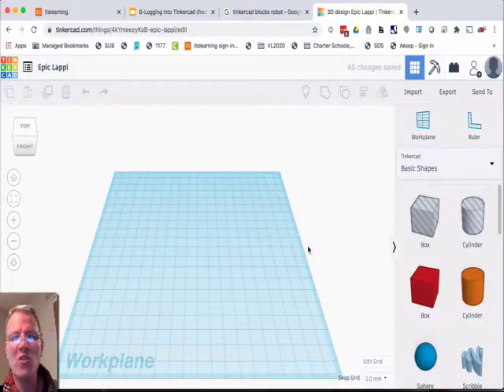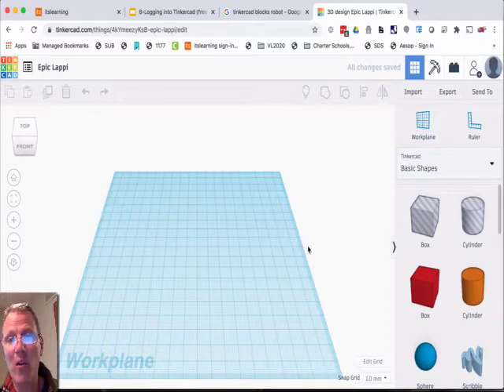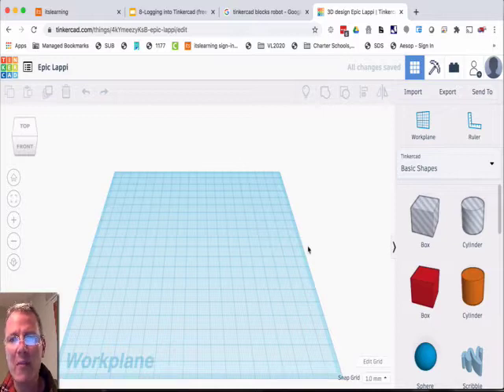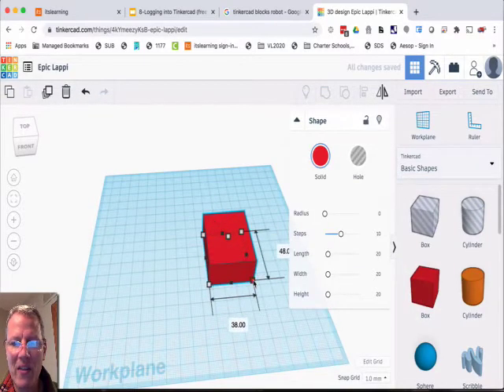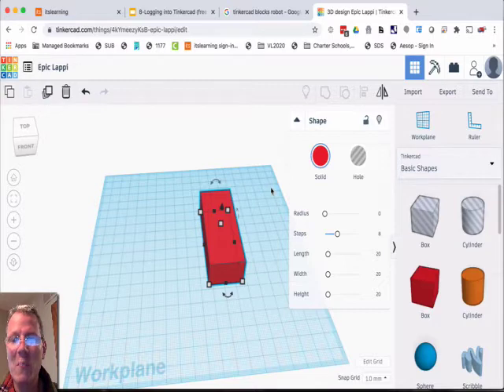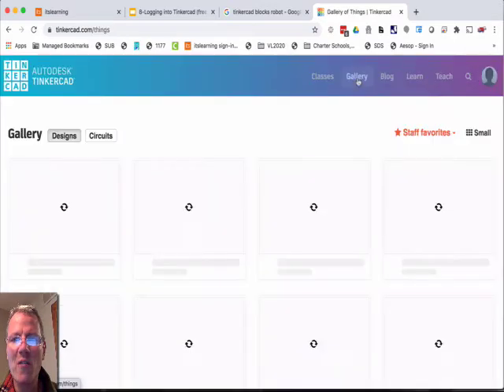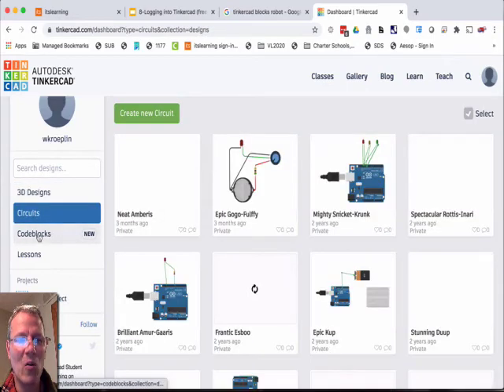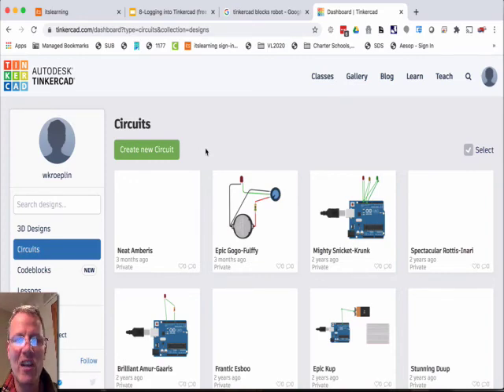Just explore TinkerCAD first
Explore Technology (grades 3-5)